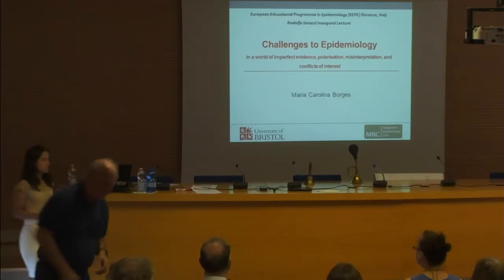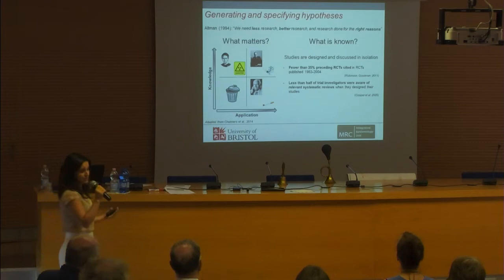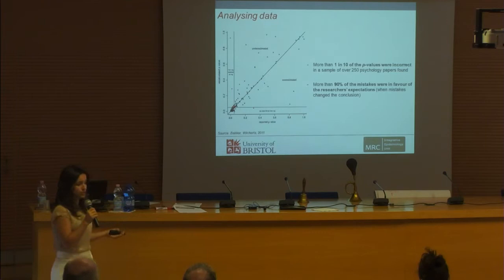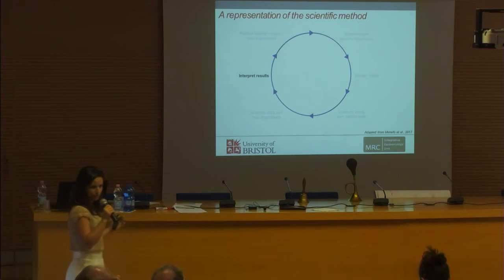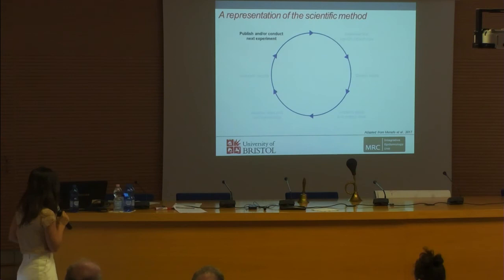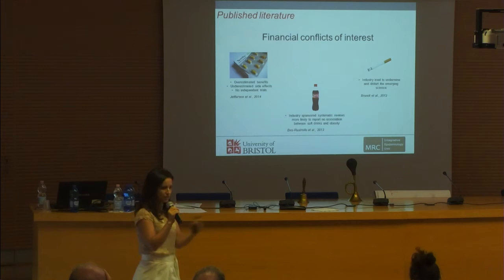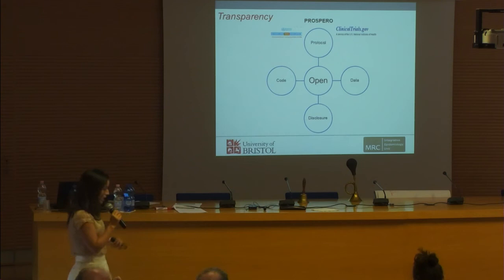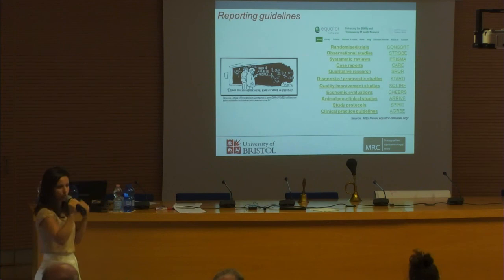Challenges to Epidemiology - Maria Carolina Borges - EEPE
Lecture by Maria Carolina Borges (University of Bristol) titled "Challenges to Epidemiology" at the European Educational Programme in Epidemiology (EEPE). Florence, 7 July 2017. + info